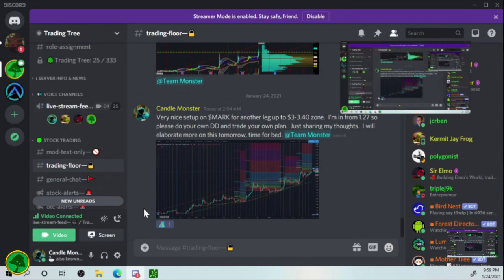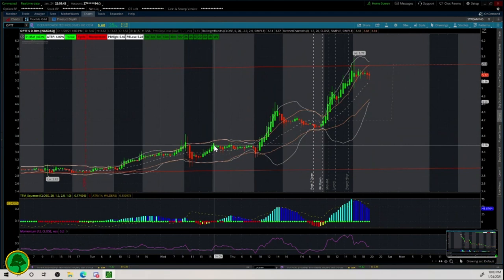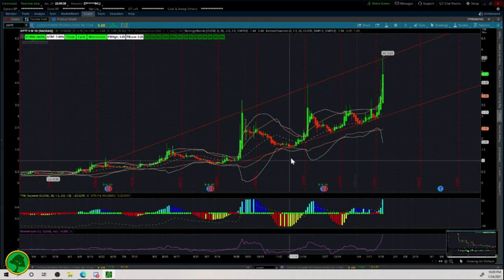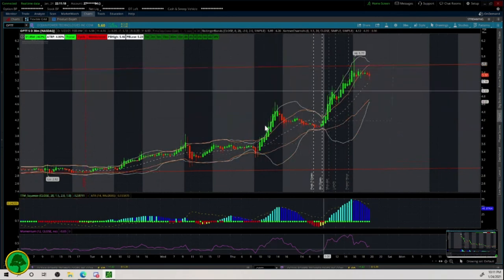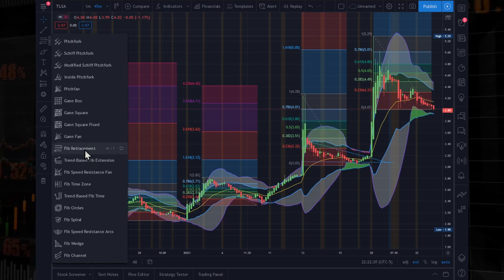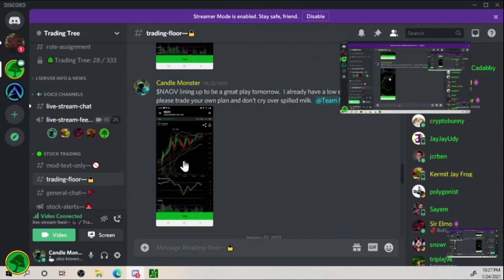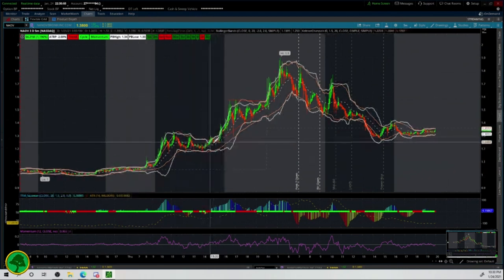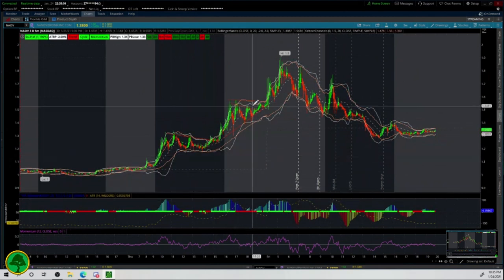Sunday Social Stream Replay (01.24.21)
Live Stream Replay from January 24th, 2021

Tickers Mentioned: $SNDL $OPTT $TLSA $NOAV
Tools: Line, Fibonacci (Extensions & Retracements)
Chart Patterns: Wedge, Breakout, Squeeze, ABCD
Platforms: ThinkOrSwim & Trading View